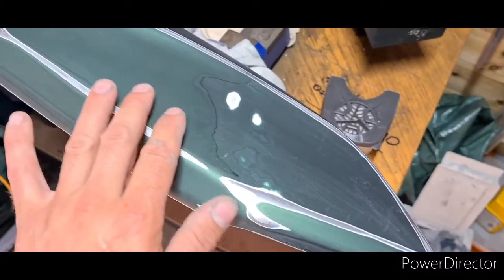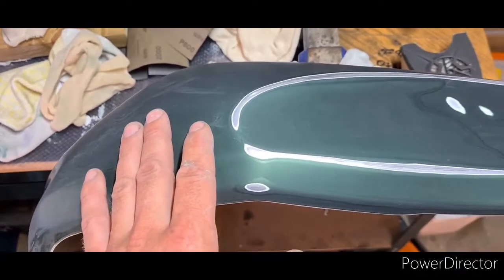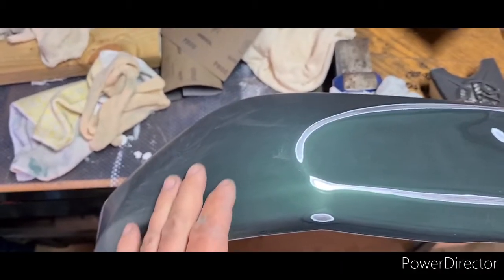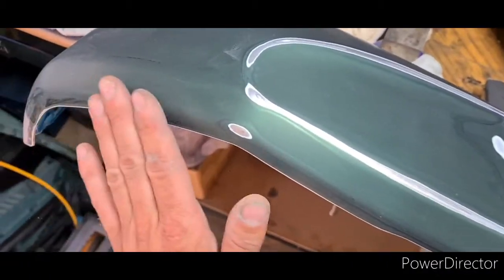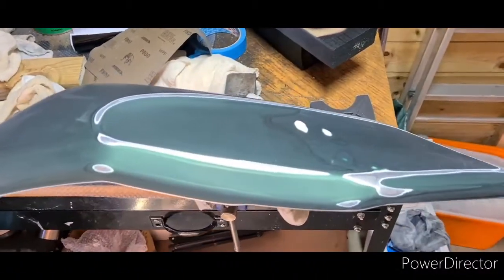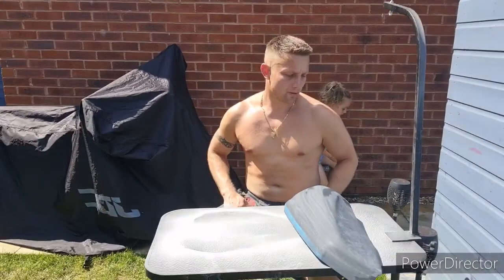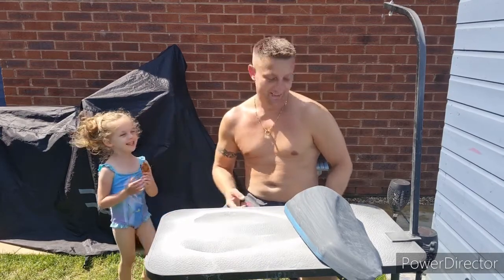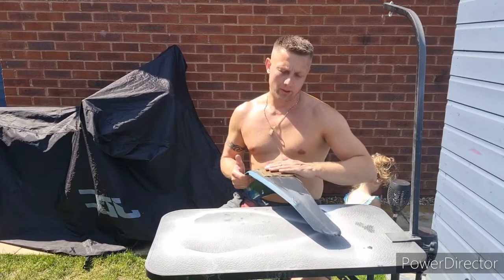Xsr700 fueltank paint job continues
Hi, like I sed before im moving forward with the new color and painting my baby. Soon I will post it new video how is come up the color after top coating. Take care and let me know what do you think.